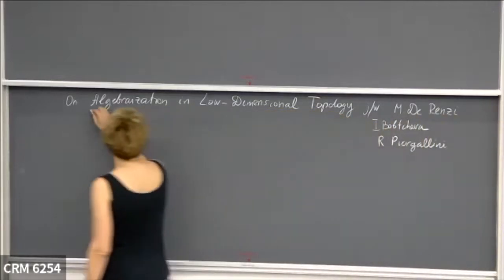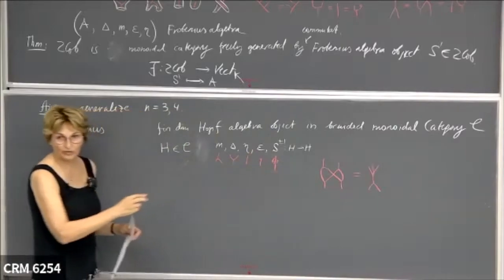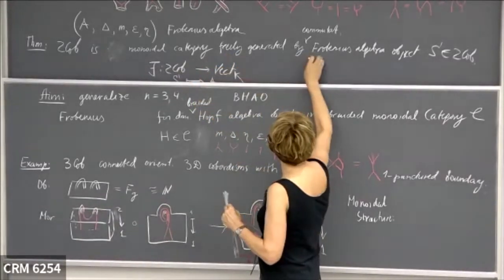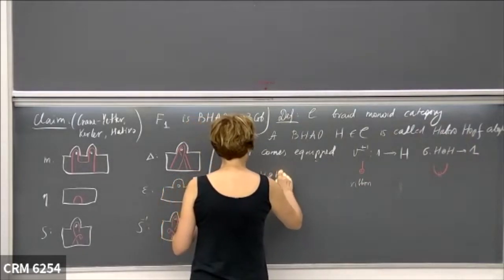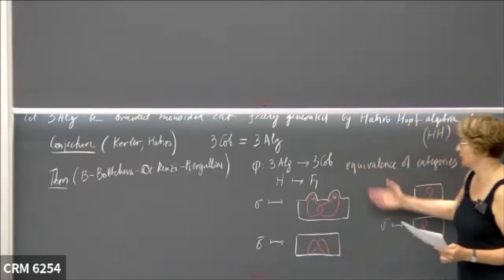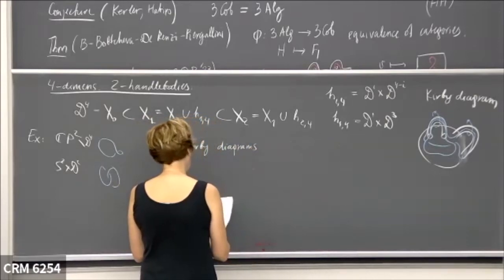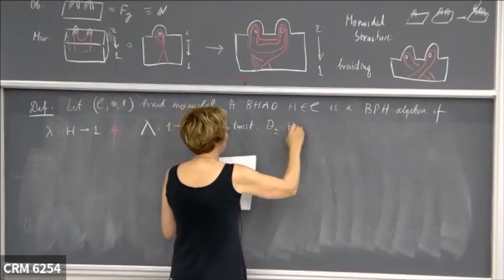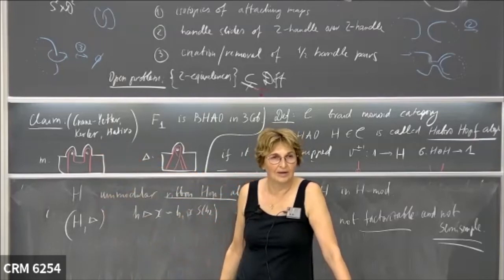Anna Beliakova: Algebraic presentations of 4- and 3-manifolds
Octobre-Novembre/October-November 10-04

Abstract. Categories of n-cobordisms are the most studied objects in low dimensional topology. Forn = 2, we know that 2Cob is a monoidal category freely generated by its commutative Frobenius algebra object: the circle. This result classifies all TQFT functors on 2Cob. In this talk,I will discuss similar results for n = 3 and n = 4 obtained in collaboration with Ivelina Bobtcheva, Marco De Renzi and Riccardo Piergallini. The role of the Frobenius algebra will be played by a braided Hopf algebra. I plan to finish by relating our results with the famous problem in combinatorial group theory — the Andrews—Curtis conjecture